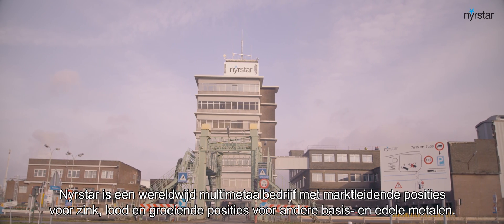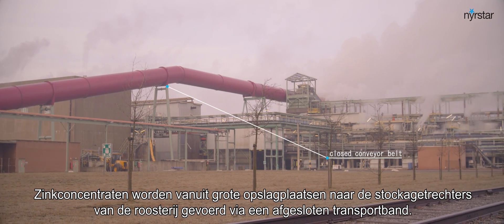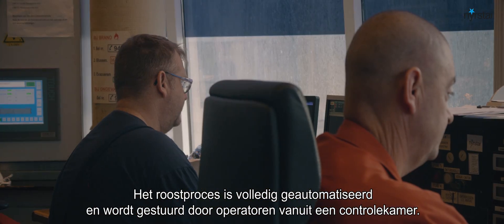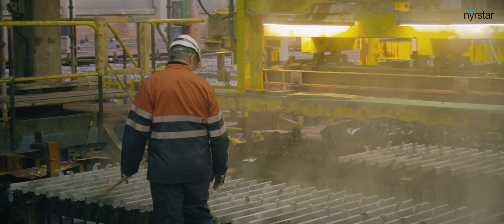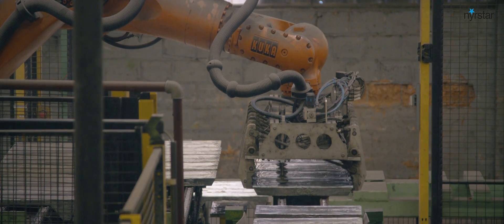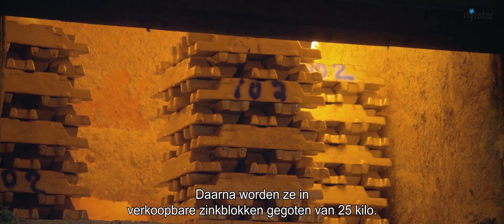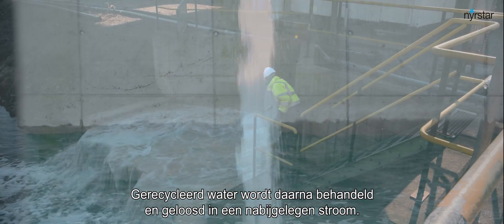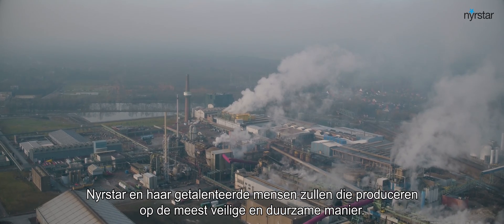Nyrstar in Balen/Pelt (Ultra HD 4K)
In Belgium, Nyrstar operates one of the largest zinc smelters in the world, with sites in Balen and Pelt. The smelter is part of the Nyrstar Group, a global multi-metals business, with market leading positions in zinc and lead, and growing positions in other base and precious metals. This video explains how zinc at Nyrstar in Belgium is produced, in the safest and most sustainable way, and how it improves the lives of millions.